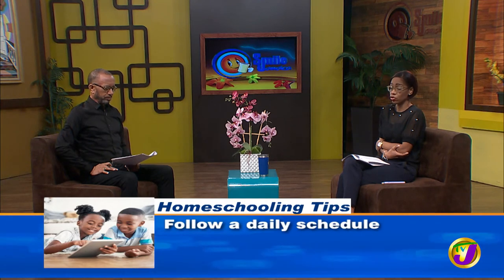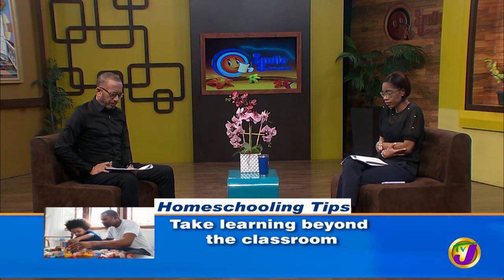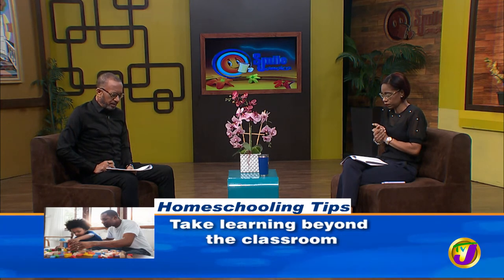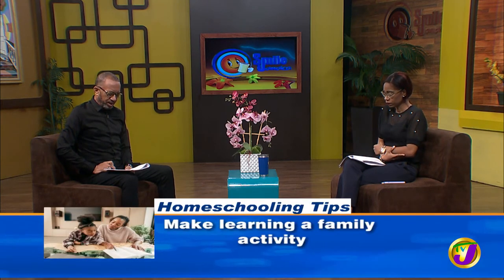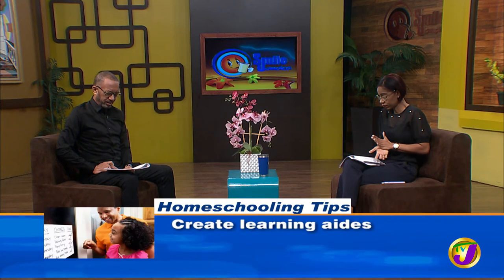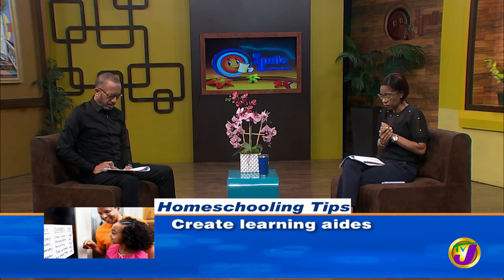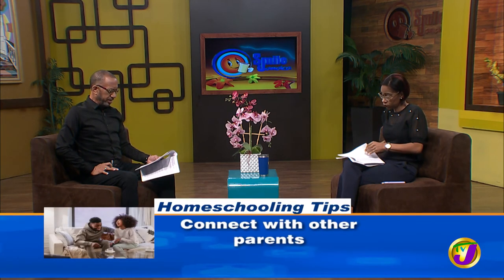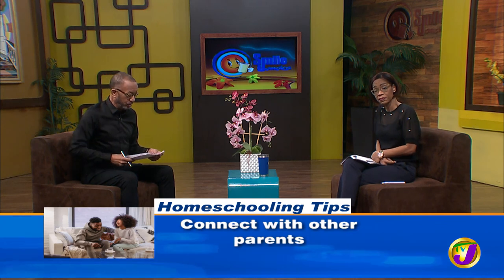Homeschooling Tips - Make Learning a Family Activity | TVJ Smile Jamaica - Feb 21 2022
Jamaican Entertainment News - Television Jamaica Ltd. a Trusted Source for Entertainment., Reggae & Dancehall Music

Television Jamaica (TVJ) the most trusted source for entertainment and information for the entire family. TVJ programme offerings reflect the music, icons, cultures, lifestyles and entertainment of today's Jamaican youth and older audiences.